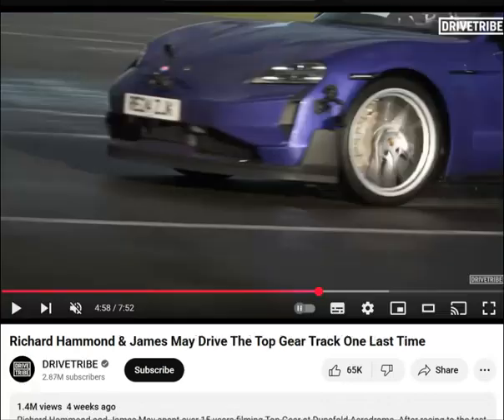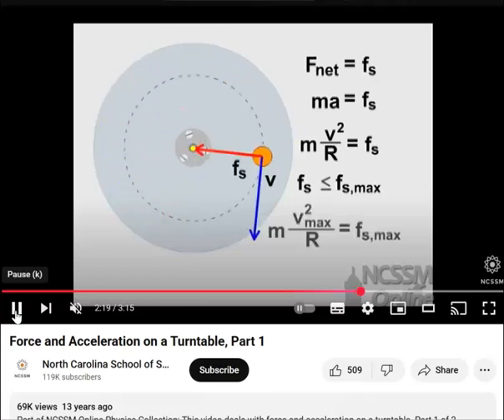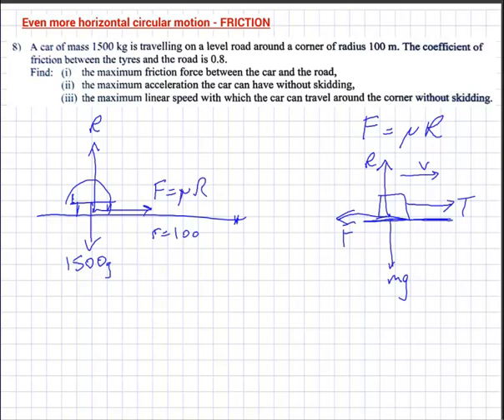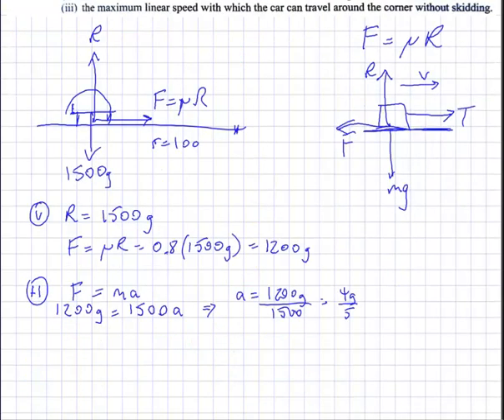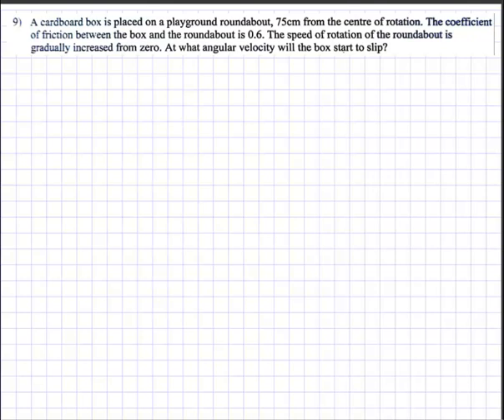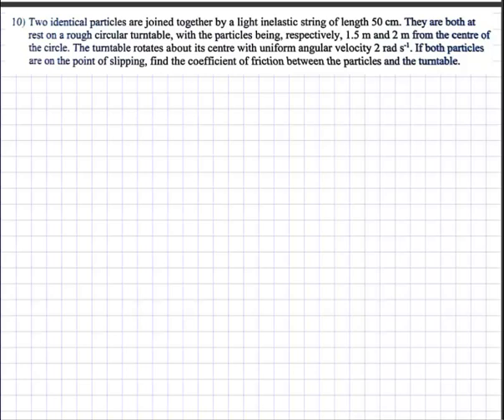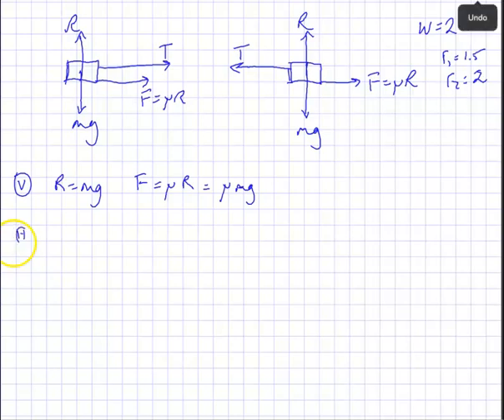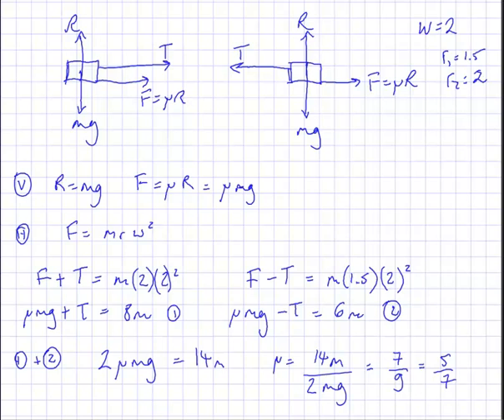Friction acting on horizontal circular motion